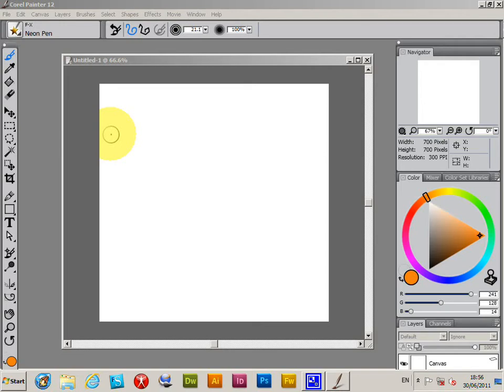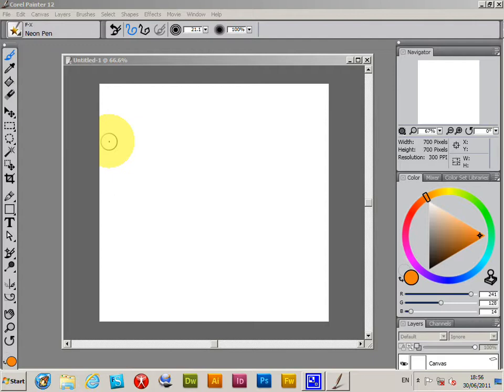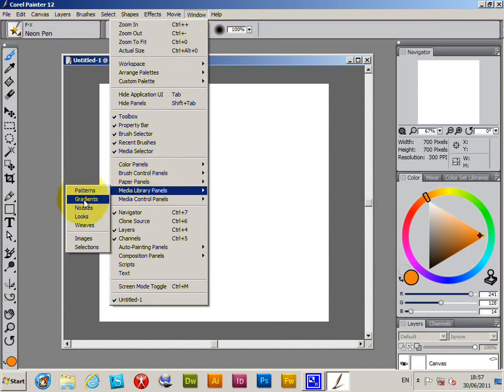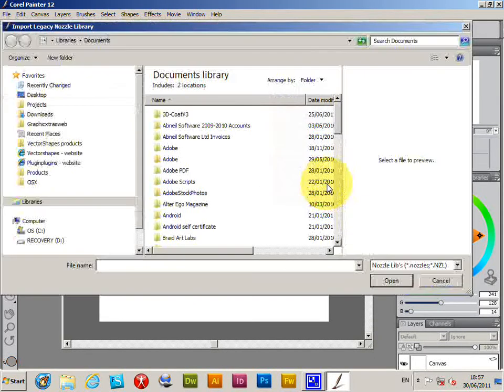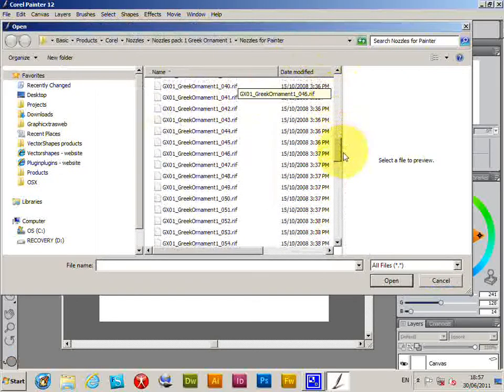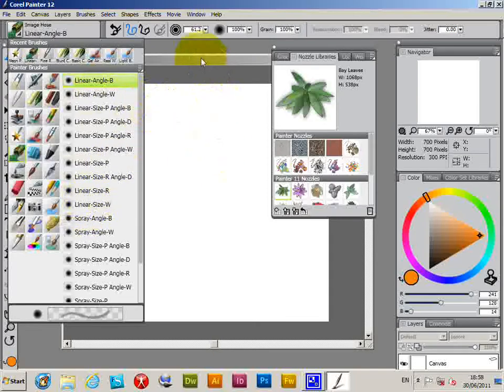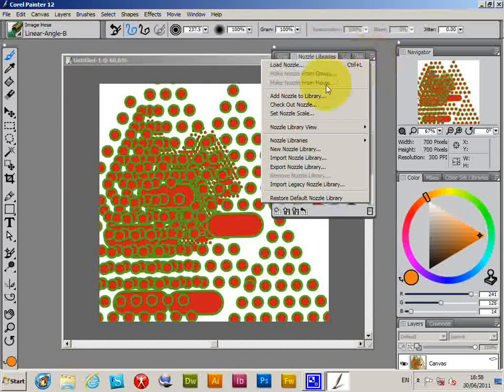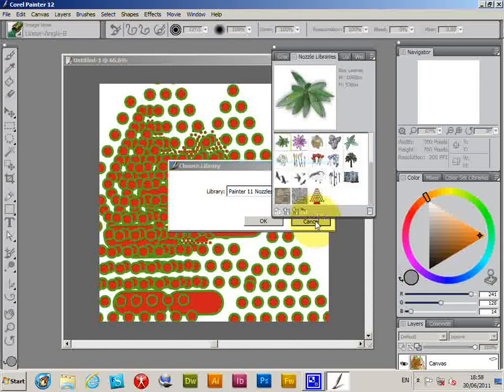How To Use Nozzles And Nozzle Libraries In Corel Painter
Basic look at the Corel Painter loading of RIFF files and the new 'nozzles library' format / NZL
0:00 Start 0:54 Nozzles library 1:09 Export nozzles 1:43 Paint with nozzles